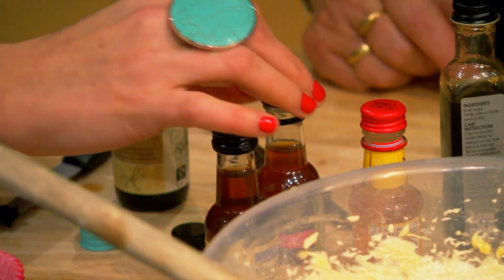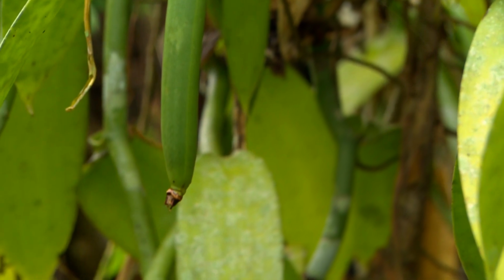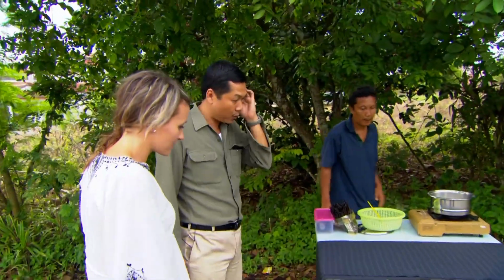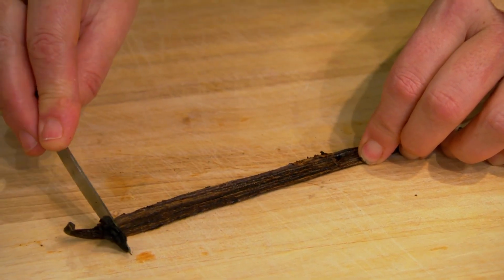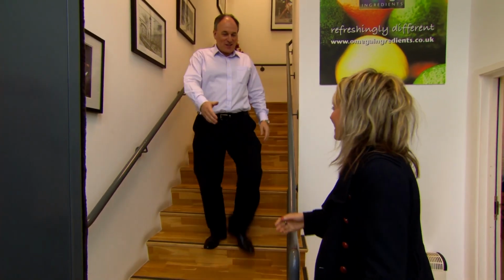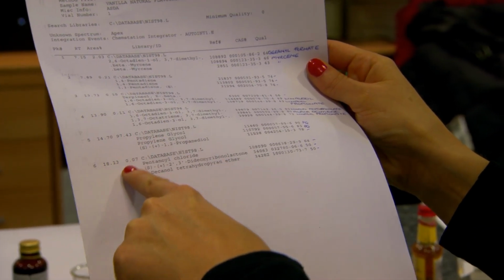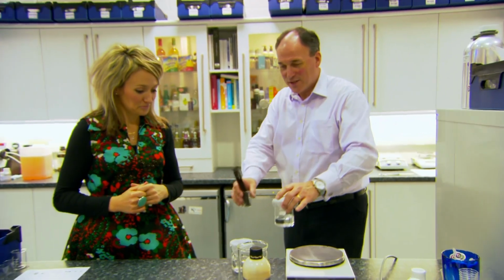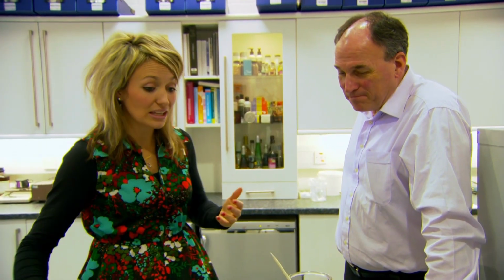How is vanilla extract made? 🌸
Kate Quilton heads to Malaysia to find out about vanilla.

Our team of intrepid presenters (Jimmy Doherty, Kate Quilton, Matt Tebbutt, Helen Lawal, Andi Oliver, Amanda Byram and Briony May Williams) travel the world uncovering unusual, intriguing and surprising secrets behind the food we eat.